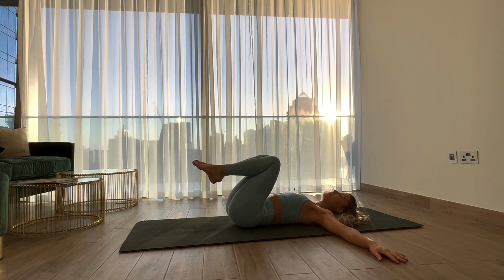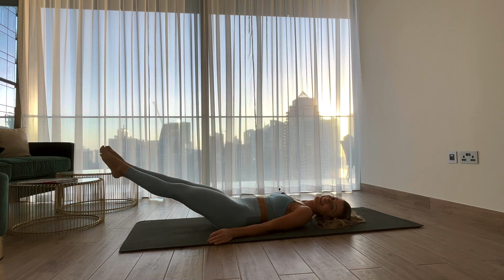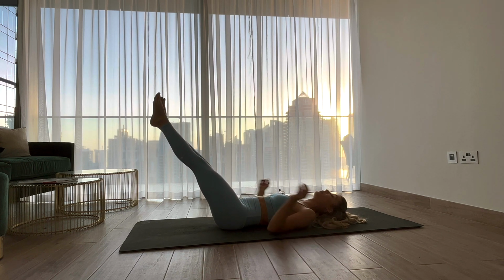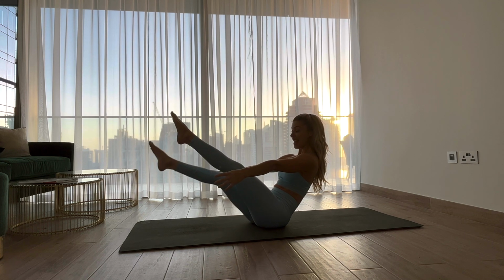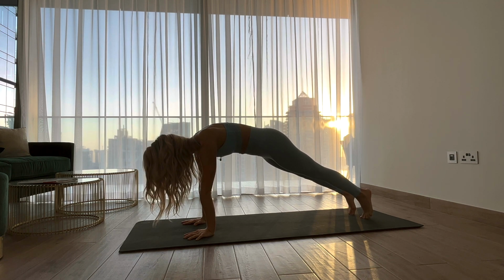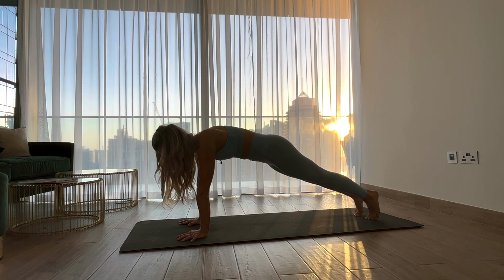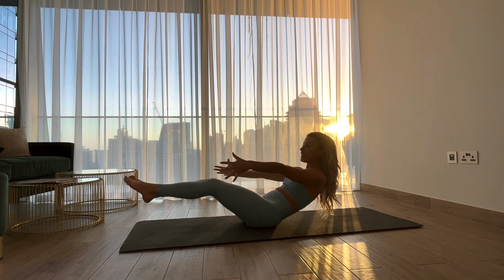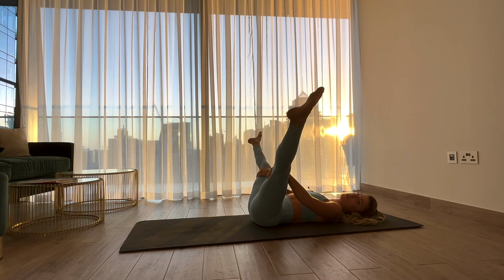YOGA SCULPT | Strong Core Flow | 15 min Yoga Sculpt for Core Strength | Yoga by Nicole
I'm so happy you're here and practicing with me 🥰 You are currently watching Strong Core Flow | 15 min Yoga for Core Strength

Join me for 15 minutes of strengthening the whole core! 🤩 We will do the best and most effective yoga poses to strengthen especially the inner core muscles, which will not only help us to sculpt but also create strength that supports us in every yoga posture! I hope you will feel your core on fire, let me know down below in the comments!

I also have exciting news 🤩🎉
You can now practice with me 1:1 😍
This is for you if you want to build a consistent & individualized yoga practice that will be specifically personalized to you so you will get the most out of your practice. I will help you with a holistic approach to improve your health and lifestyle so you can become your best and most beautiful self! You will get a detailed and personalized plan that I will hold you accountable for, so you will create the lifestyle you really want.

A little introduction about myself ☺️ My name is Nicole, I'm a yoga teacher and health coach from Munich and in love with yoga! I never ever would have thought I'd become a yoga teacher because of my health background. If you want to hear more about that you can watch this video:

I'm so happy you are here, and I hope you find what you're looking for! Try for example one of these:

Yoga by Nicole